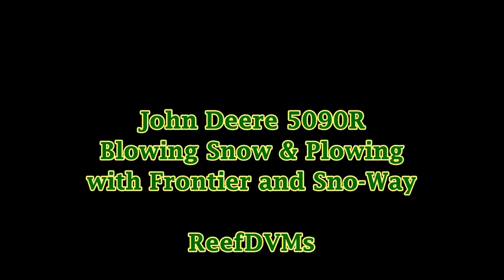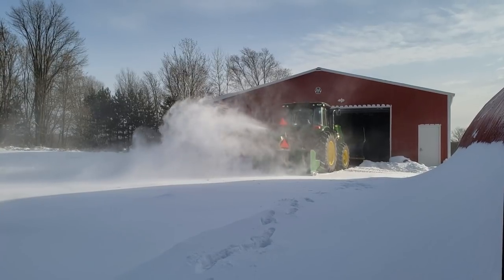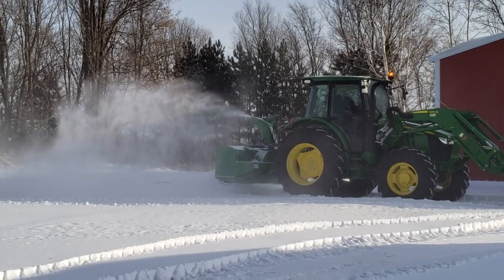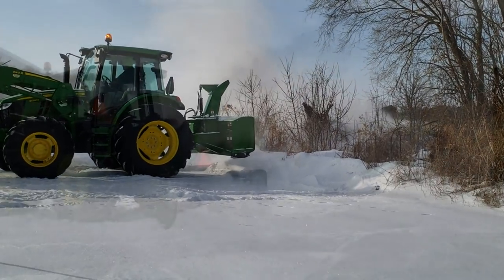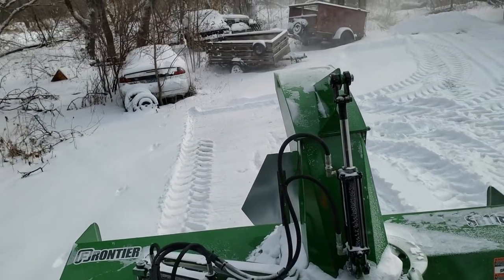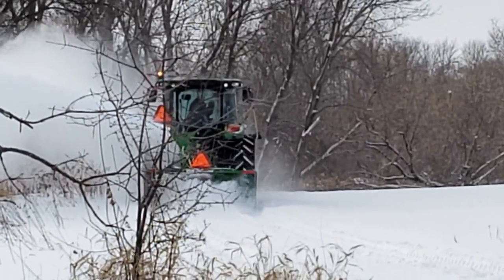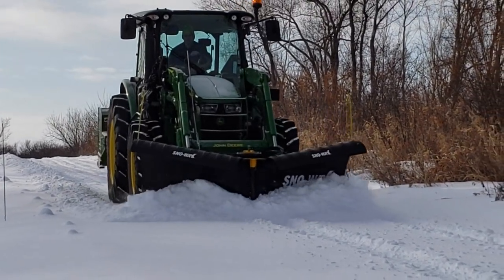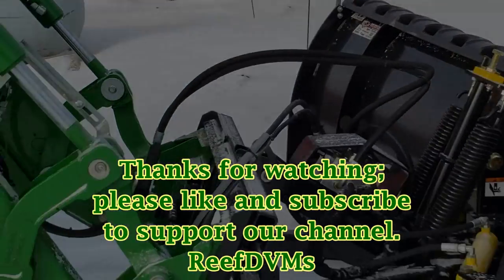AWESOME John Deere 5090r Snow Blowing & Snow Plowing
AWESOME John Deere 5090r Snow Blowing & Plowing
 Sno-Way V Plow  and Frontier SB1184 blower on 6" of snow storm in Minnesota, not the worst storm but enough to need to plow out.